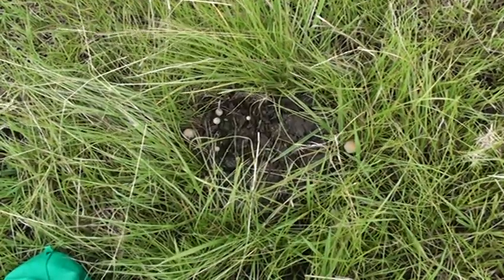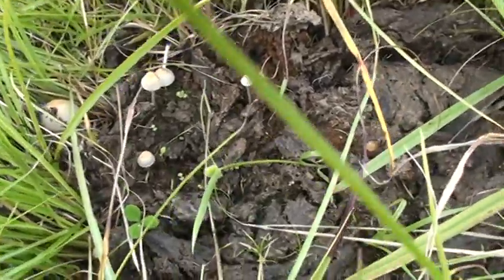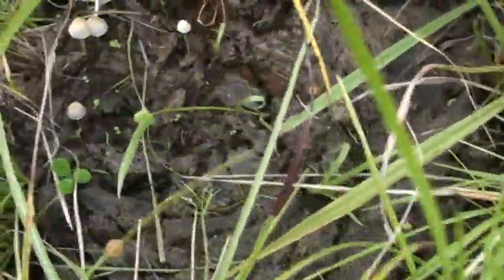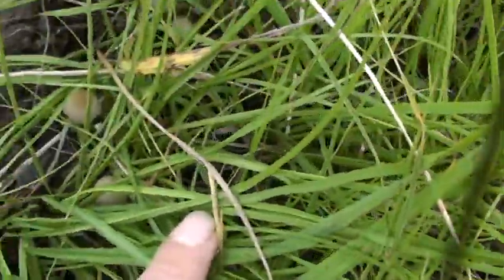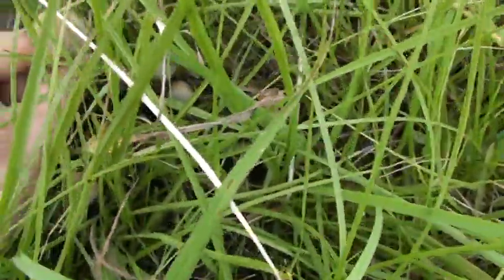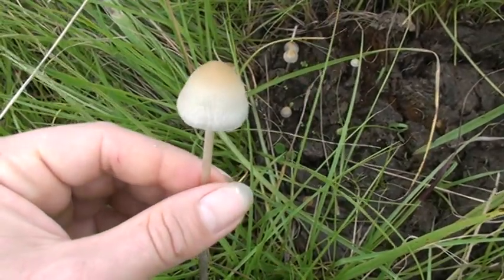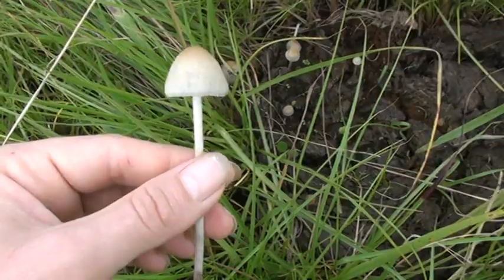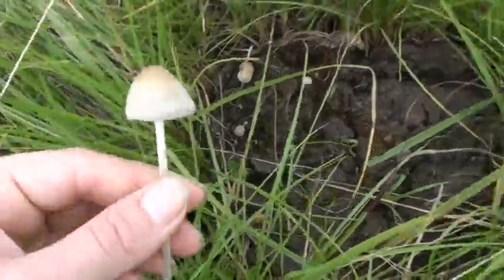Identifying Blue meanies or Panaeolus cyanescens mushrooms- more examples